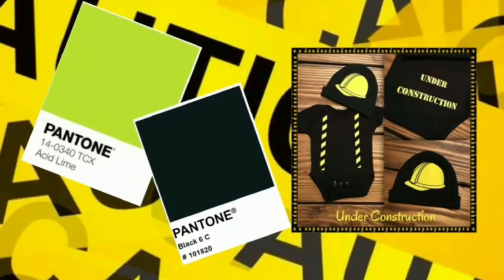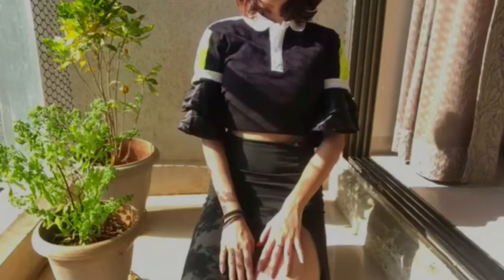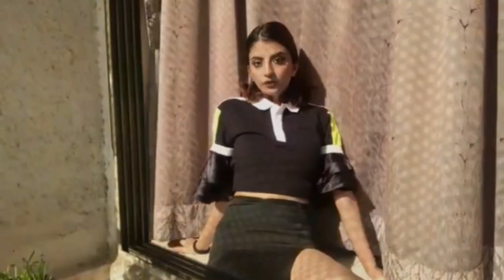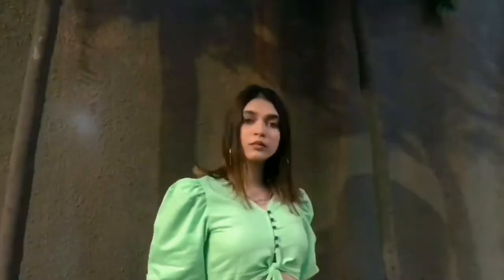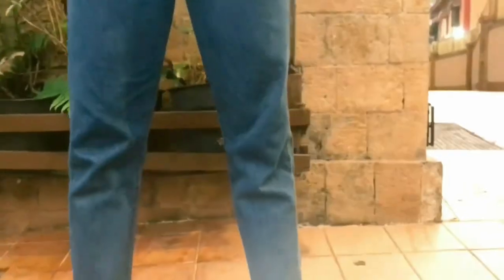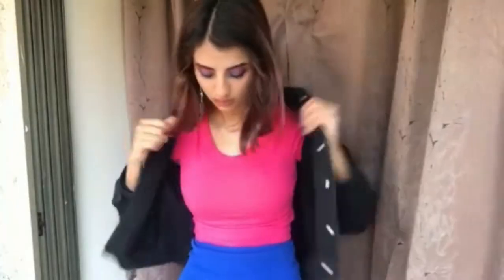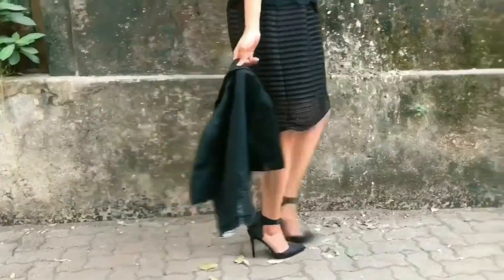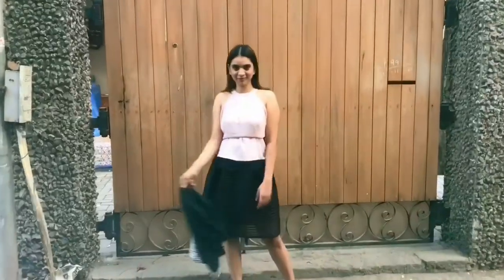SITUATION FASHION✨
Hey guys,
In today’s video we are creating some fits by challenging each other with a situation and creating a look out of that situation✨